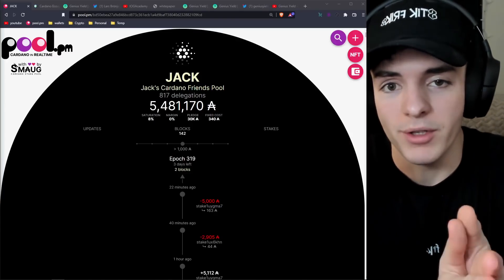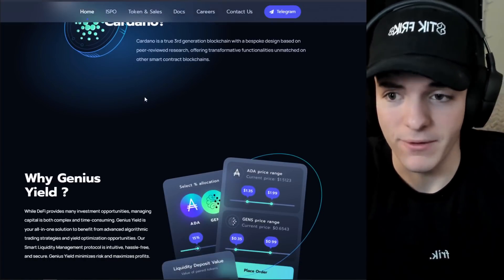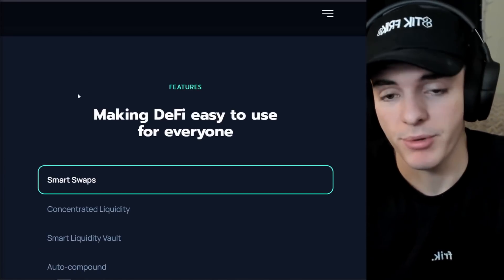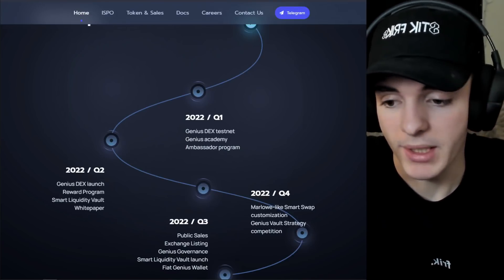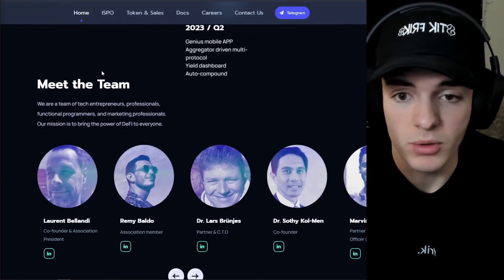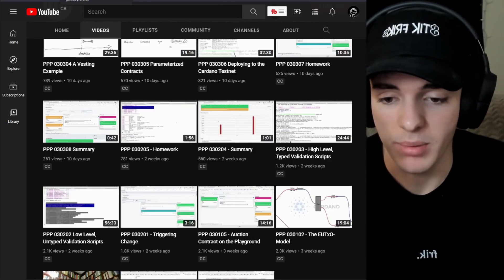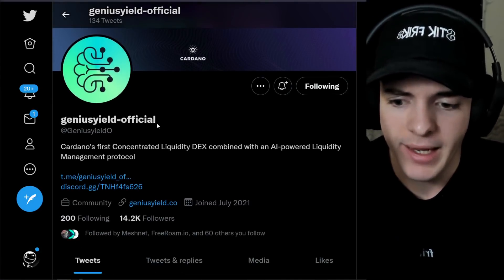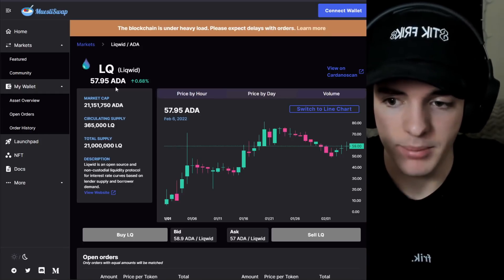Mind-blowing Cardano project: Automated Yield Optimizer (Next Gen DeFi)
GeniusYield is a very promising project, in today's video we take a good look at it in depth.

addr1q8g82tvfugm82958ql9ksneh8n83atpv5wr457az2ktsmq4wf5kwvuetjwp64unqftv0xprl935dpykq5wseeguz6f3sgkvr94